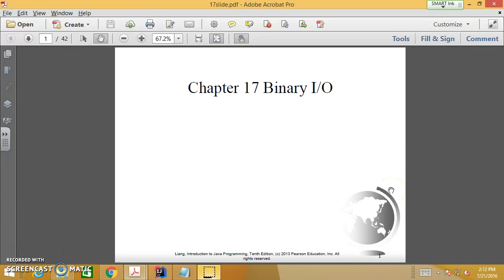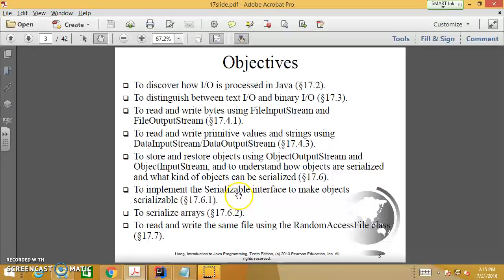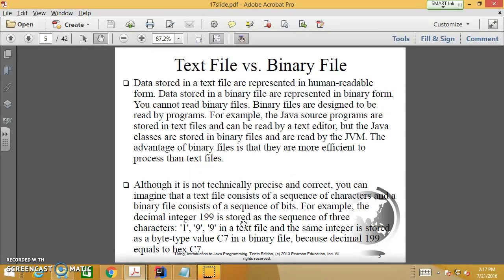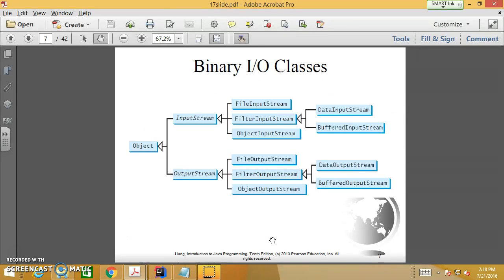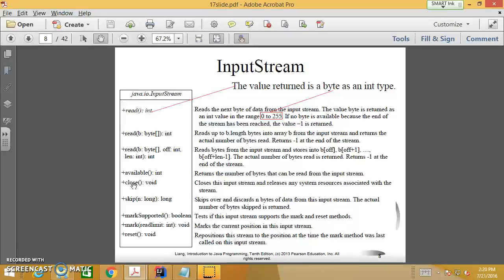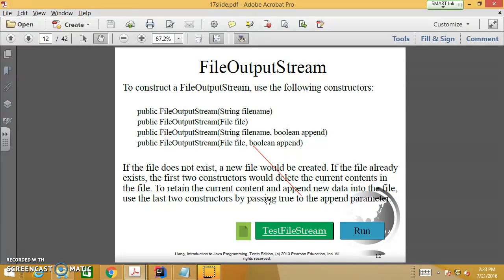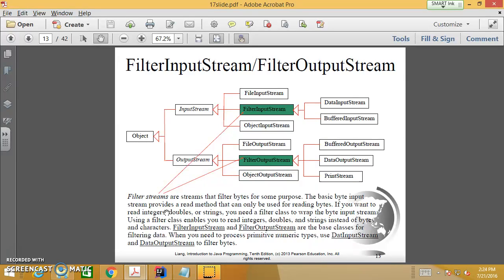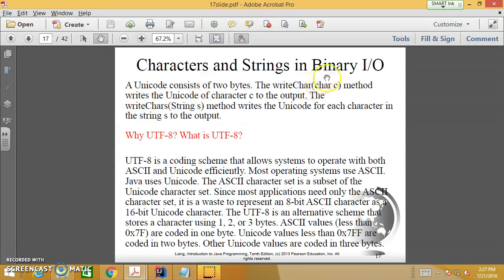CSC201 Chapter17 BinaryIO Part1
Binary IO in Java